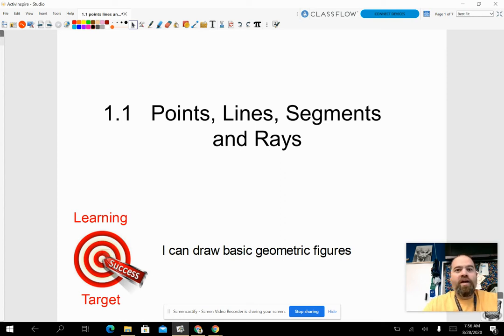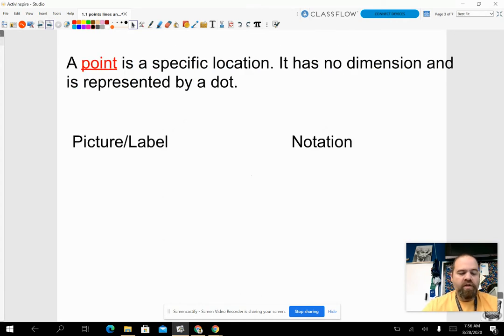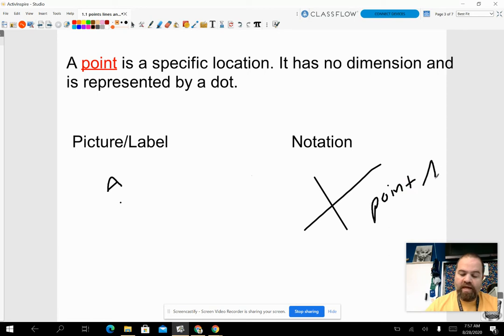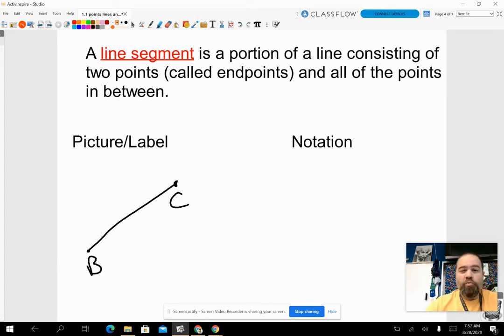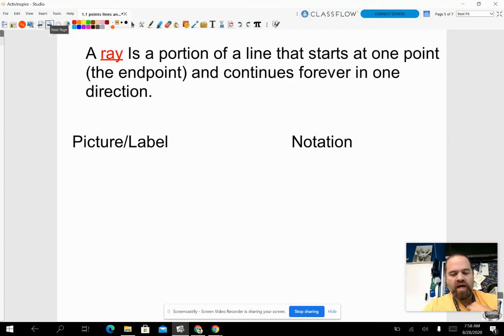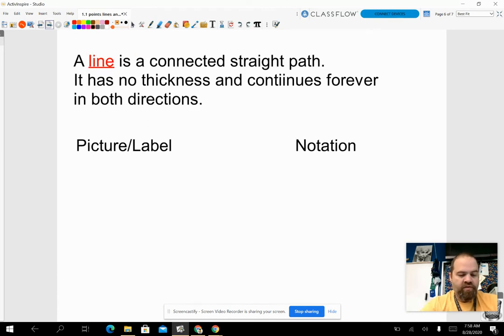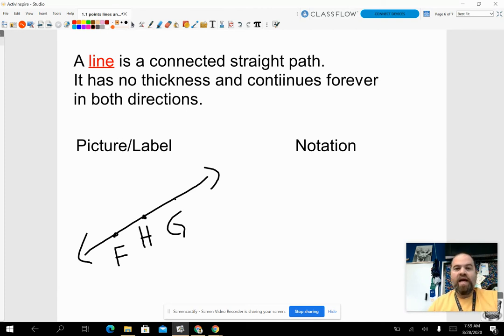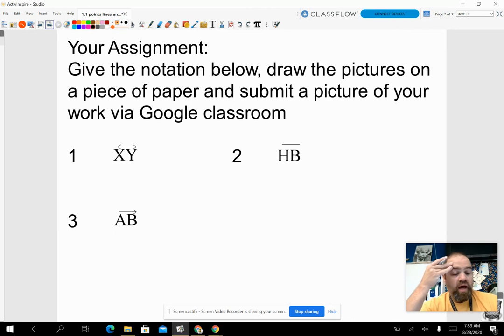Geometry Segments, Rays, and Lines